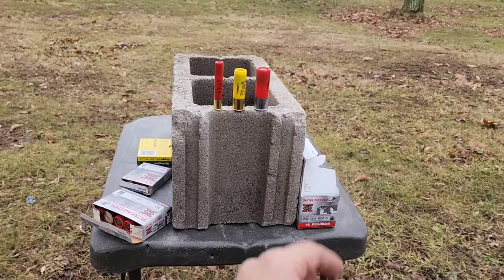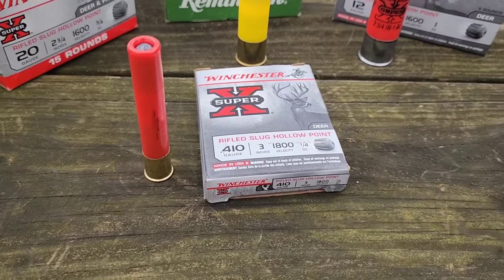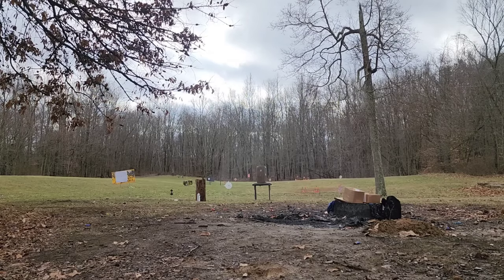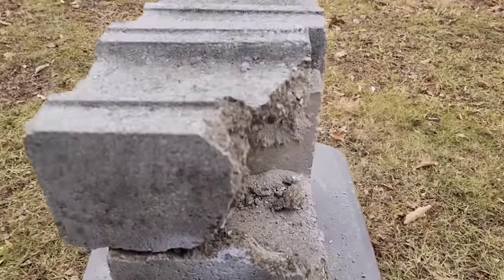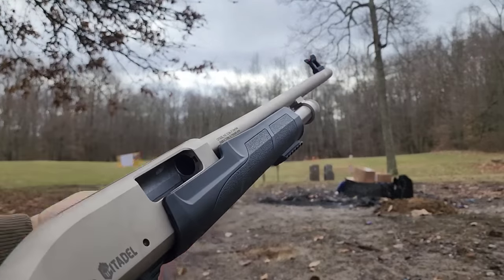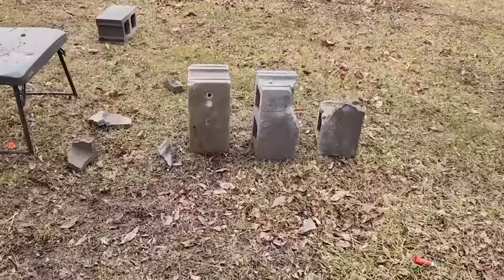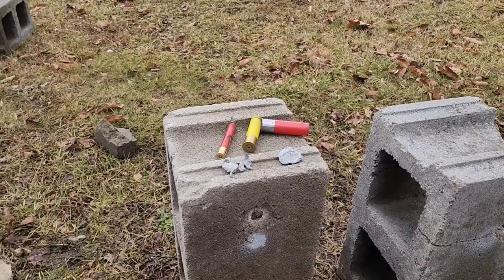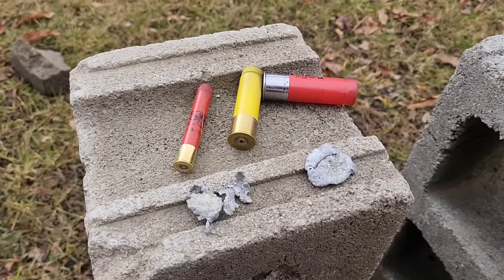Shotgun Slugs vs Concrete Blocks .410 20ga 12ga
Computer Editing: TBA

Editing App: TBA

Table: TBA

12"x12" Sight In Splatter

12"x18" Bullseye Splatter

18"x24" Silhouette Splatter